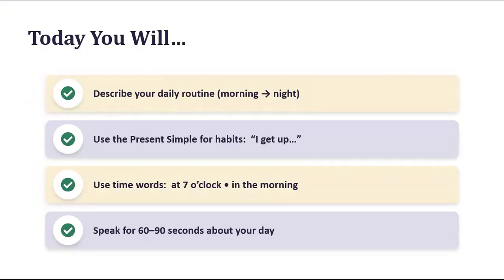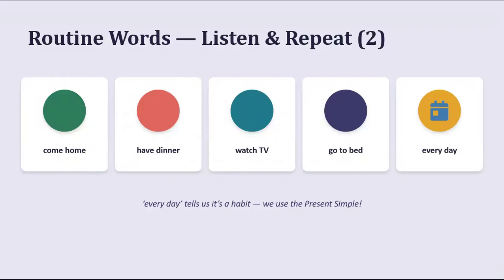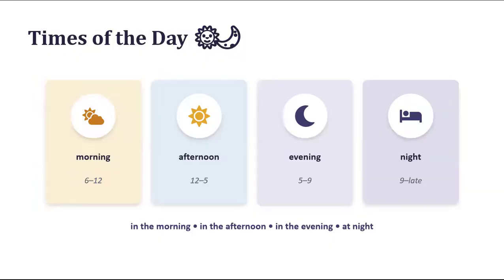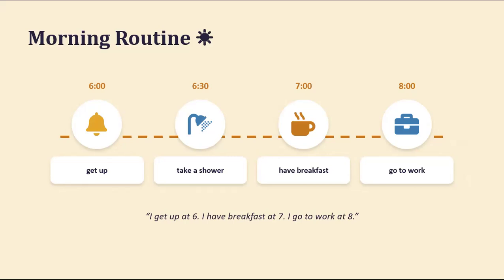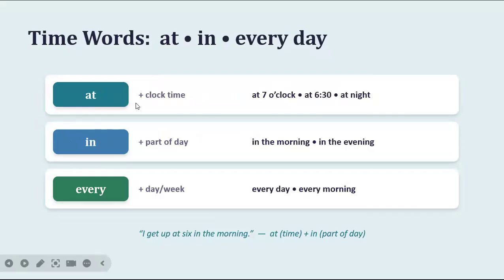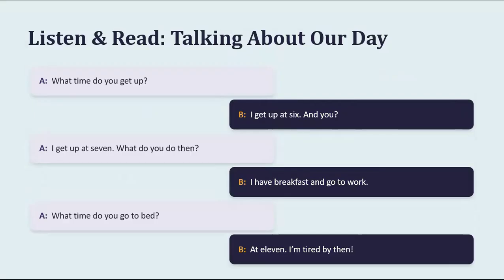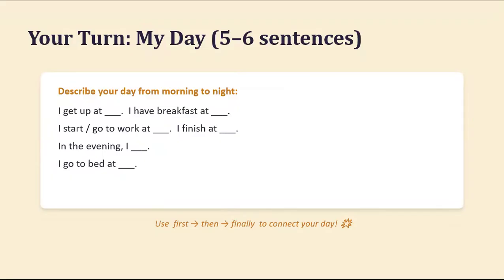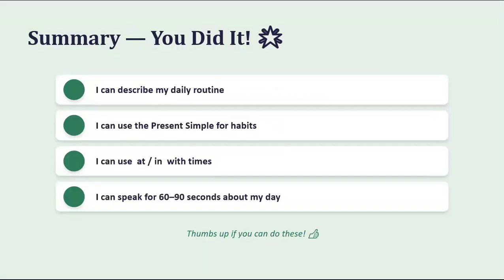Lesson 7 | How to Describe Your Day in English | My Daily Routine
Welcome to Day 7 of our English Speaking for Beginners course! Today, we are focusing on one of the most useful speaking topics: My Daily Routine. Learning how to talk about your day is a perfect way to build fluency because it uses grammar and vocabulary you will need all the time.
🎯 In this lesson, you will learn how to:
Confidently describe your daily routine from morning to night.
Use the Present Simple tense to talk about daily habits.
Master common routine vocabulary (e.g., get up, have breakfast, go to work) and sequencing words (first, then, finally).
Correctly use time expressions like "at six o'clock," "in the morning," and "at night".
Speak continuously for 60–90 seconds about your typical day.